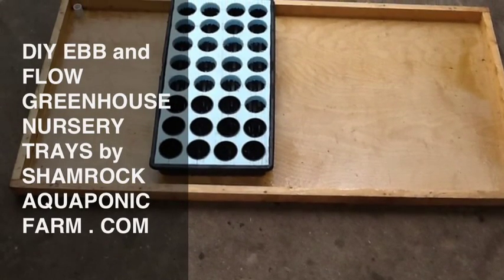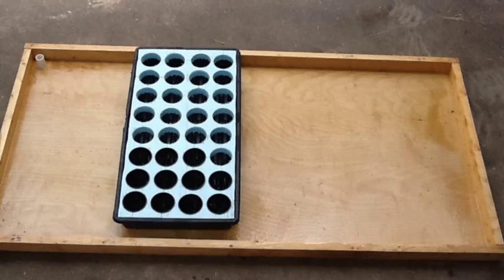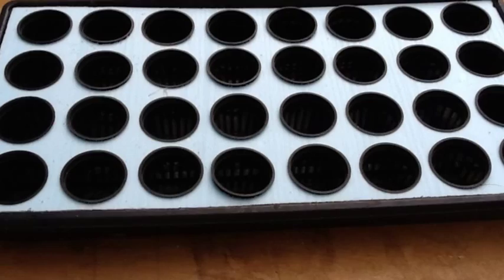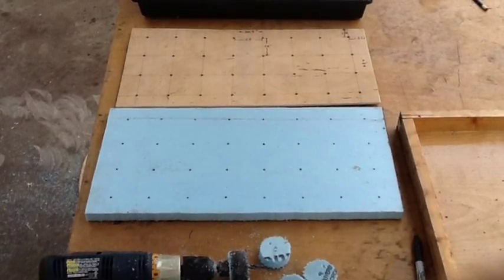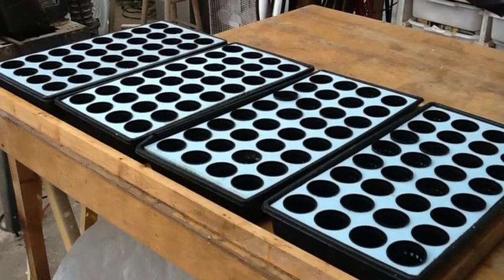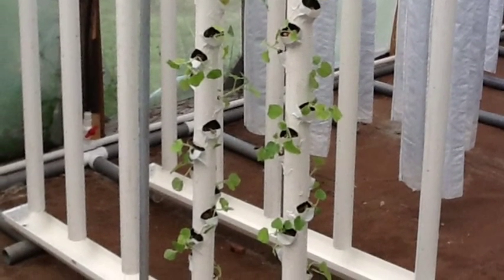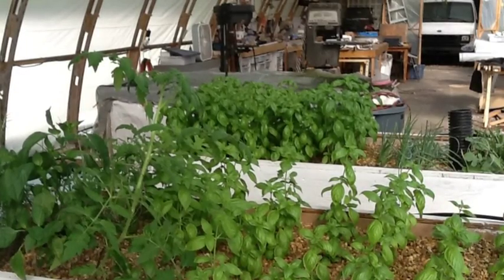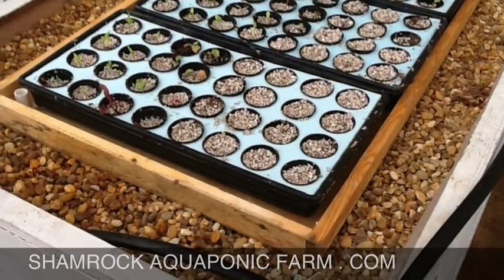DIY EBB and FLOW GREENHOUSE NURSERY TRAYS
How to build an ebb and flow seed nursery for your greenhouse aquaponic system